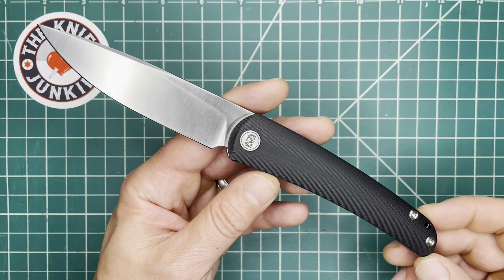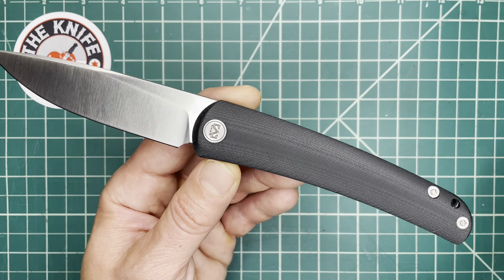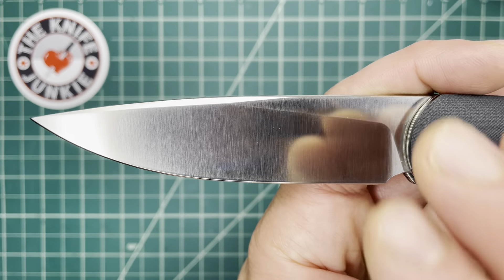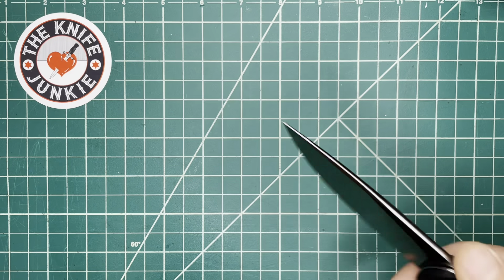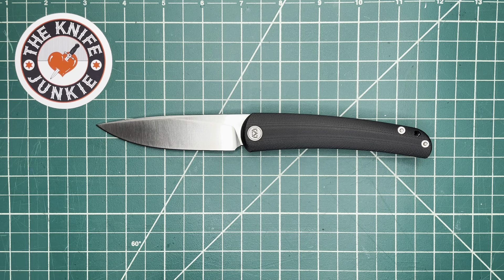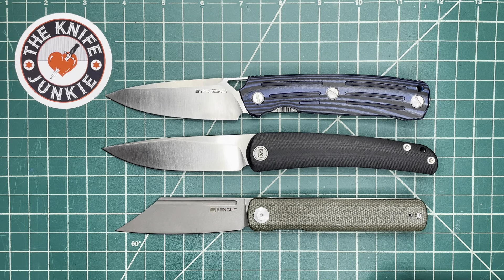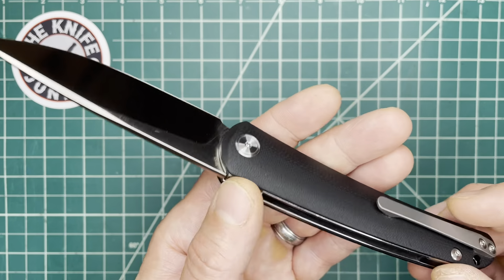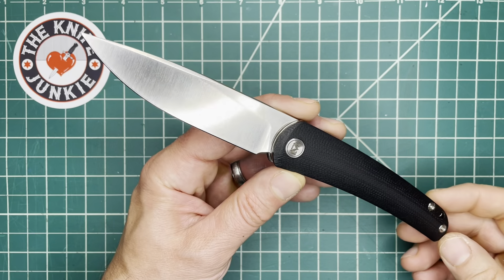Miguron Knives Akri -- Front Flipper Up Close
The Miguron Akri is a surprisingly pleasing front flipper from a brand I have little experience with. The clean lines and excellent flipping action add up to a clean, classy EDC. The blade is 14C28N and handle is a sumptuously contoured black G10. I think I like this budget model better than the fancy-pants Titanium/CF Miguron I had a loan a while back.

🔪 SHOPPING FOR A KNIFE 🔪
The Knife Junkie Knives for Sale Webpage --